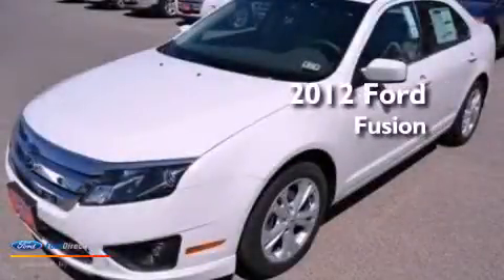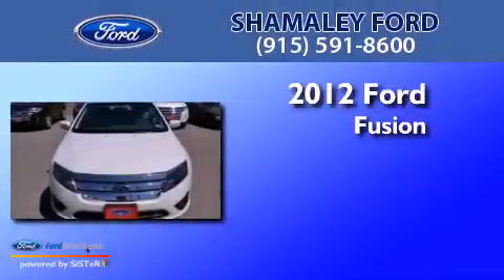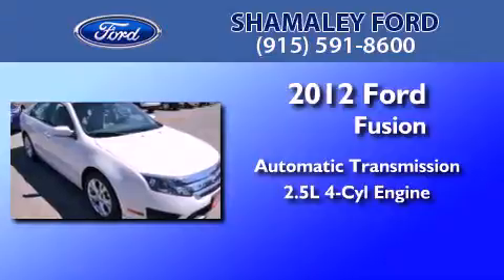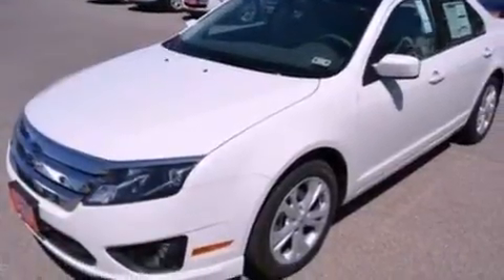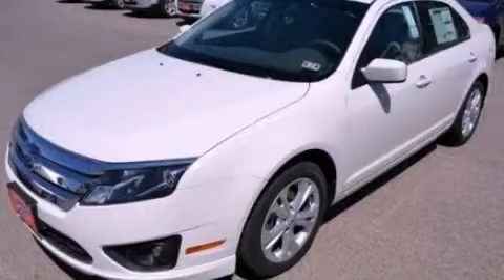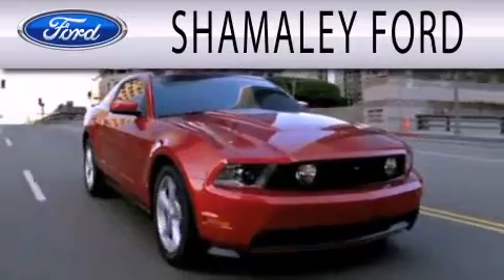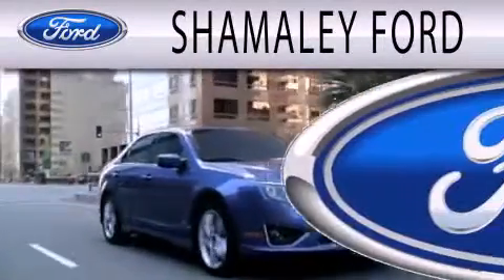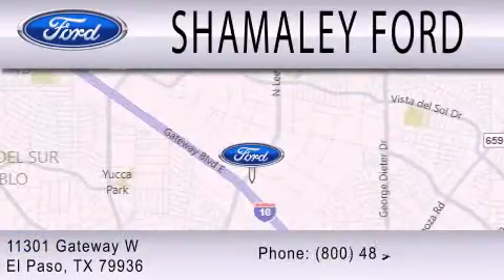2012 FORD FUSION El Paso TX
Year : 2012
 Make : FORD
 Model : FUSION
 Engine : 2.5L I4 16V MPFI DOHC
 Trans . : 6-SPEED AUTOMATIC
 Exterior : WHITE SUEDE
 Miles : 10
 Interior : MEDIUM STONE
 Stock : CR376742